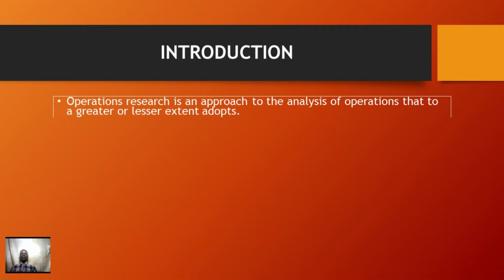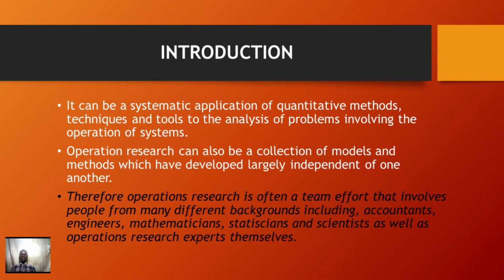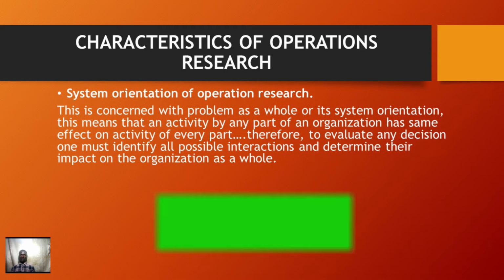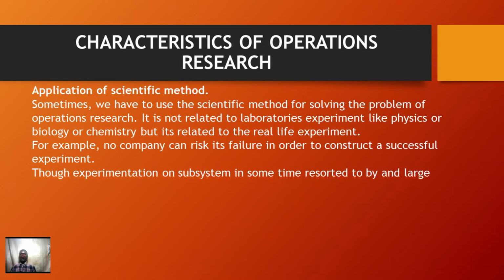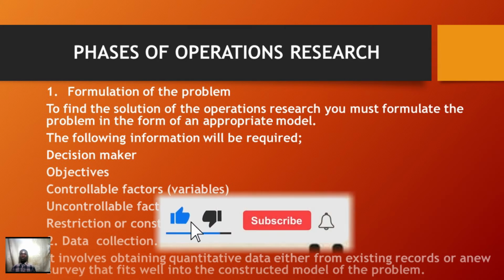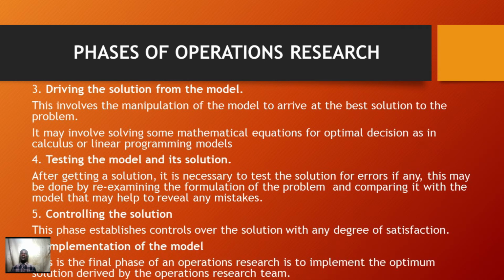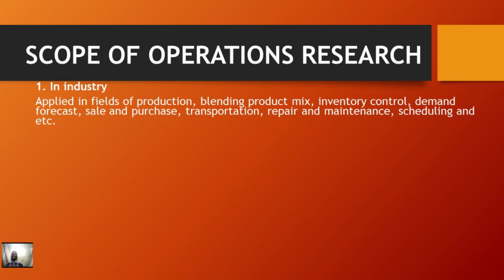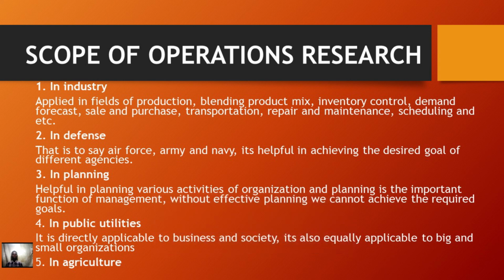Operations Research | Lecture 1